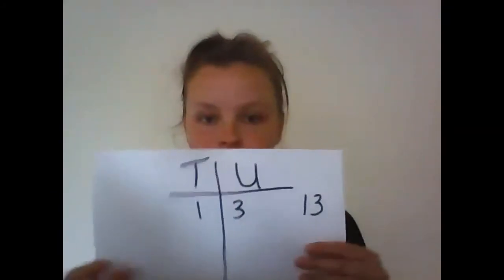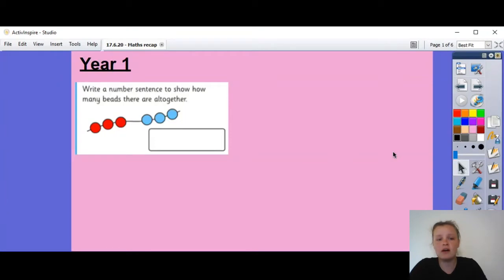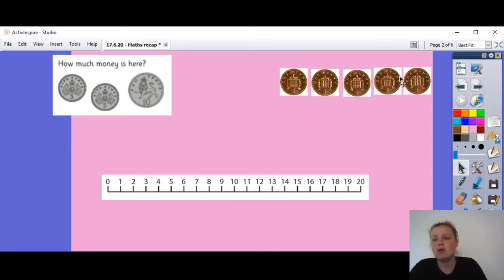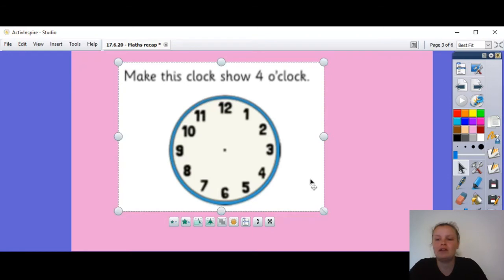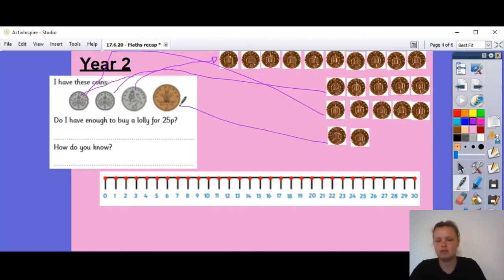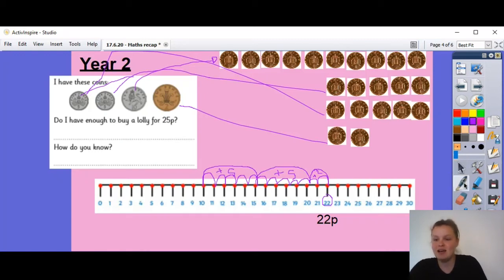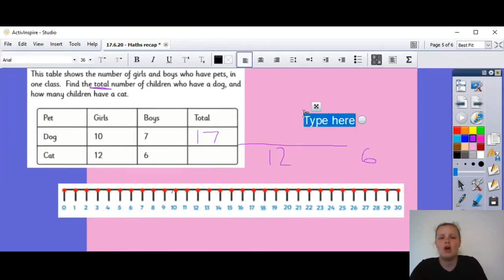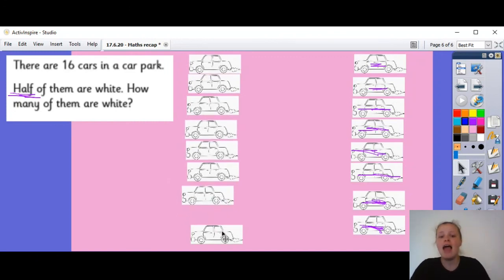Maths Lesson 2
Welcome back everyone to our second maths lesson!